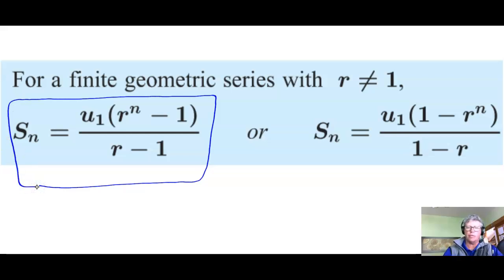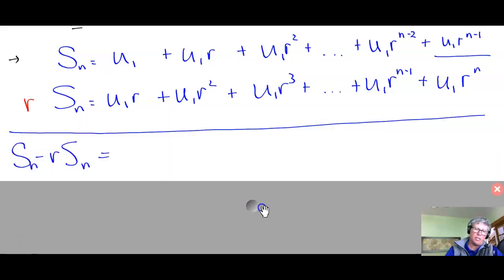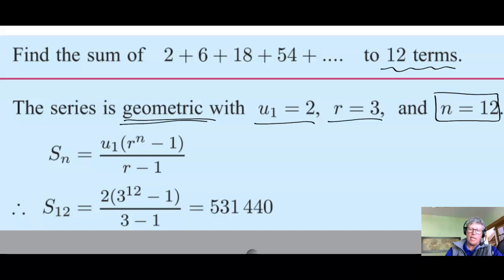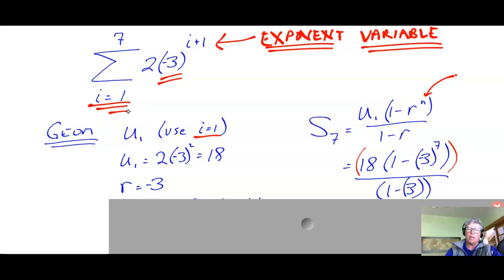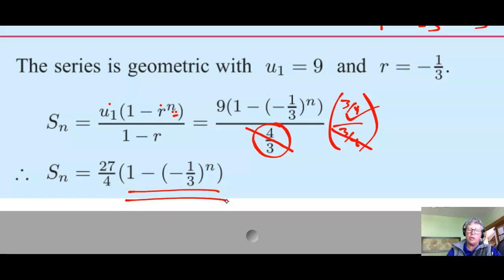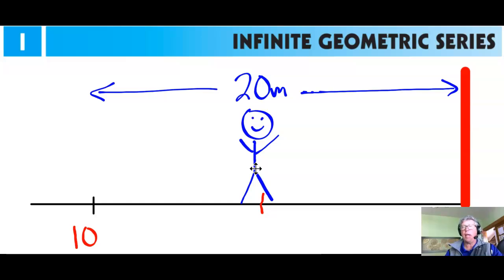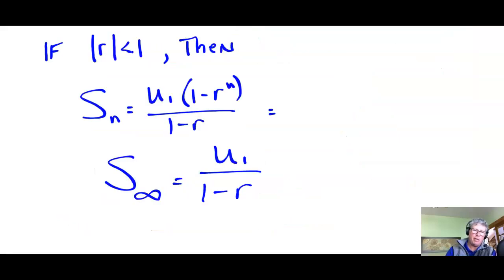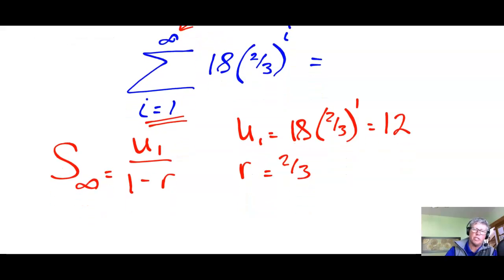5H I Geometric Series